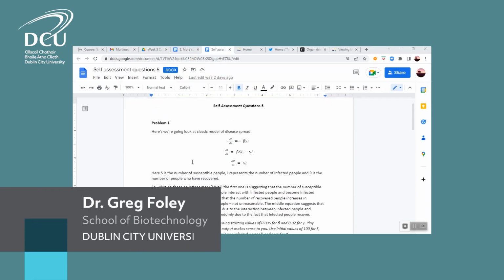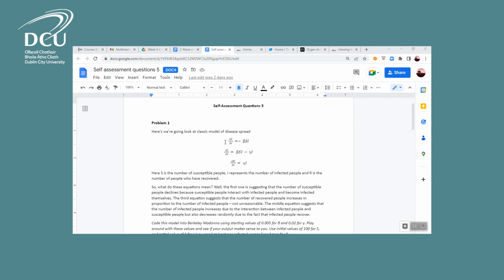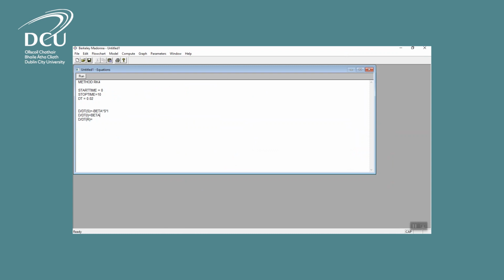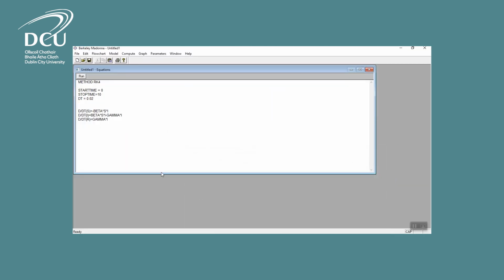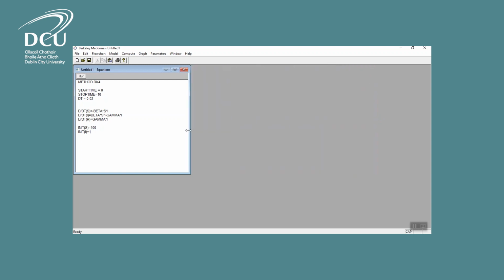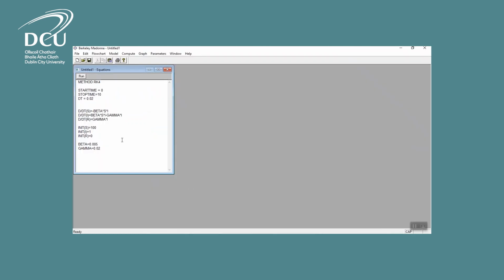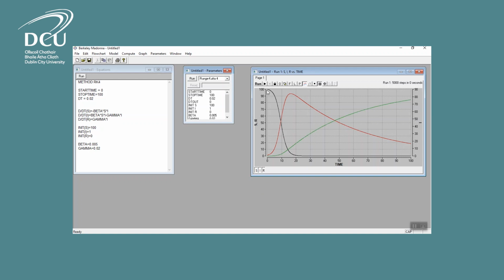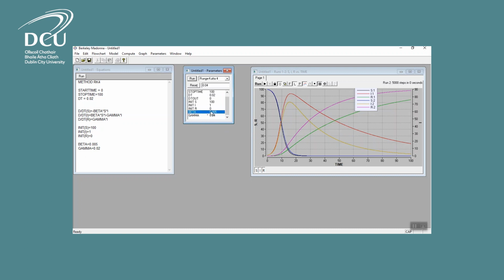Solution to Self Assessment Question 5, Part 1 BE215